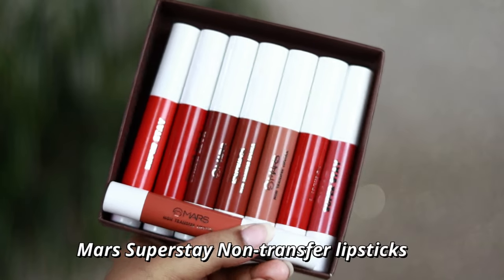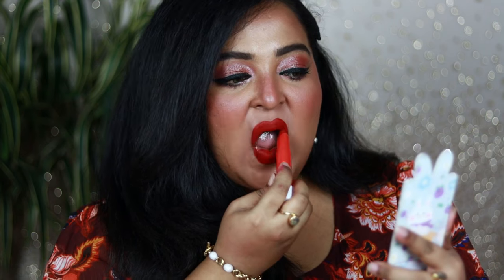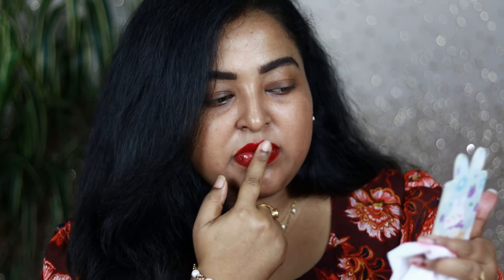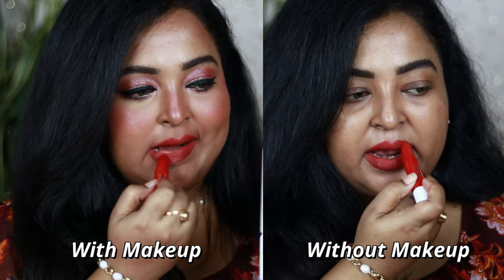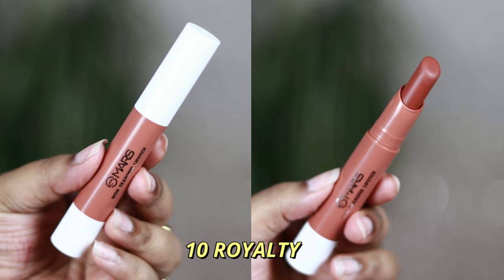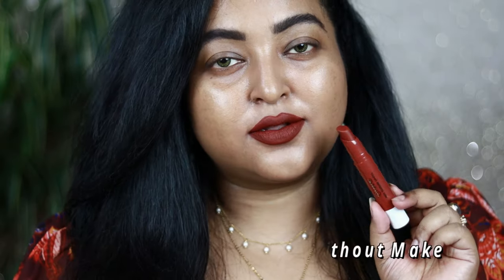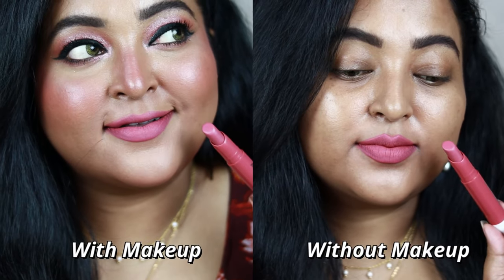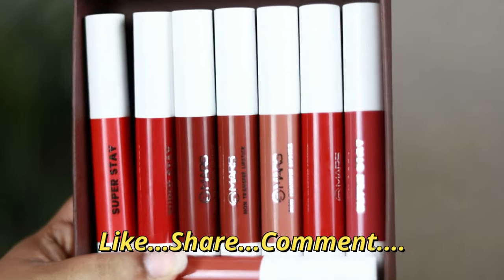*New* MARS SUPERSTAY NON-TRANSFER LIPSTICKS ||8 Shades|| REVIEW & SWATCHES || AFFORDABLE Rs.279 only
MARS SUPERSTAY NON-TRANSFER LIPSTICKS
Shades:
01 BLOOM
02 TREASURE
04 FAITH
10 ROYALTY
12 SINFUL
13 DESTINY
15 FANTASYLAND
17 MAGIC HOUR

XOXO...
saptaparnee...